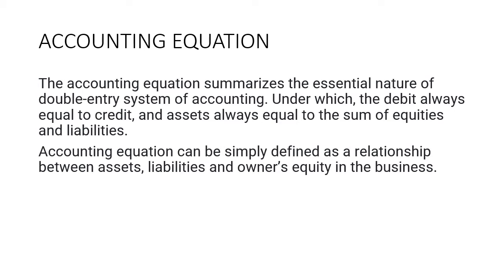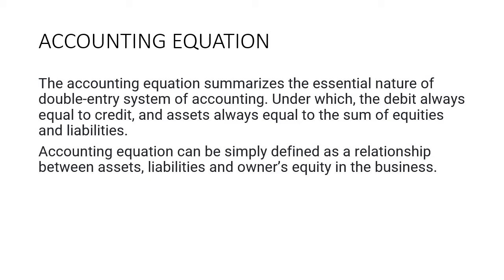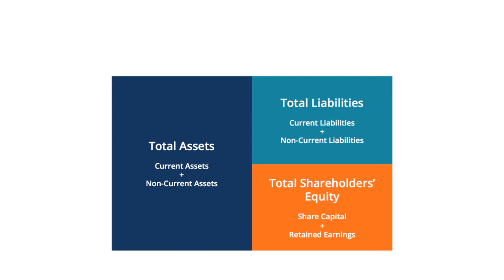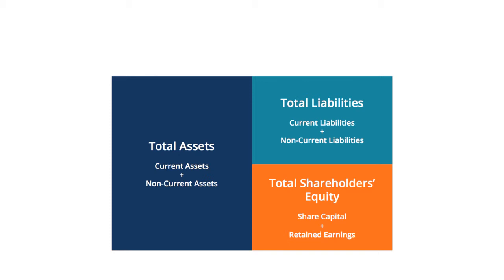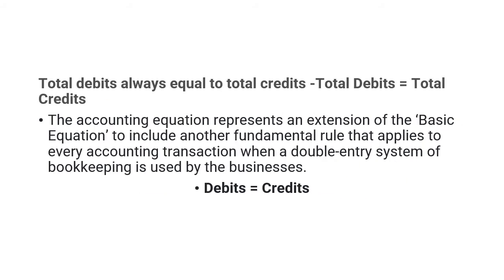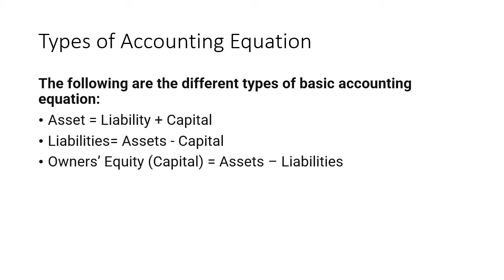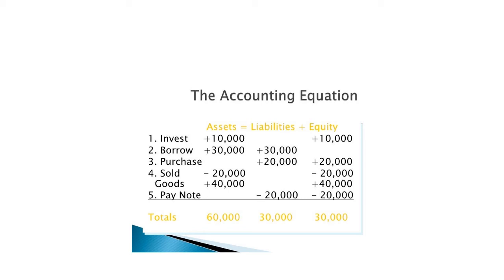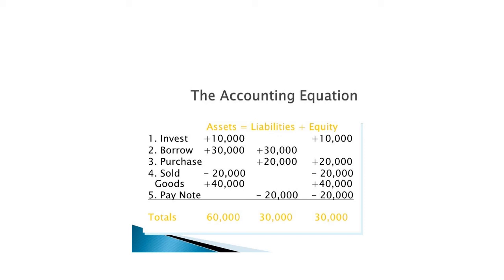CONCEPT OF ACCOUNTING EQUATION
Every topic  from basics to advanced will be covered, including Statistics too.